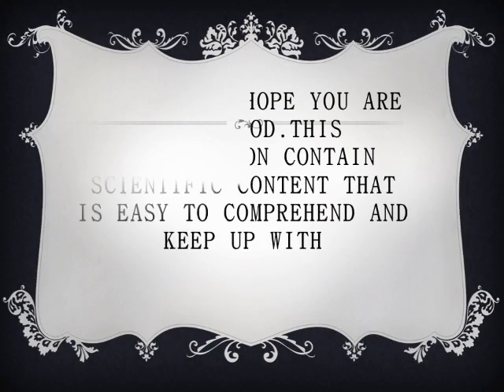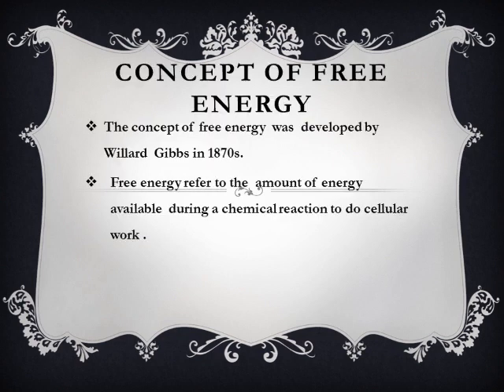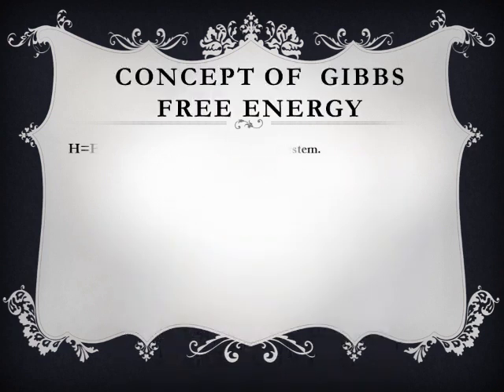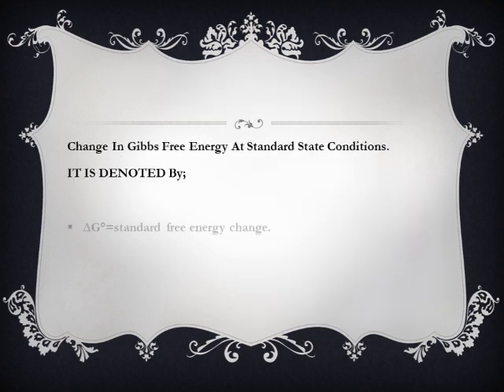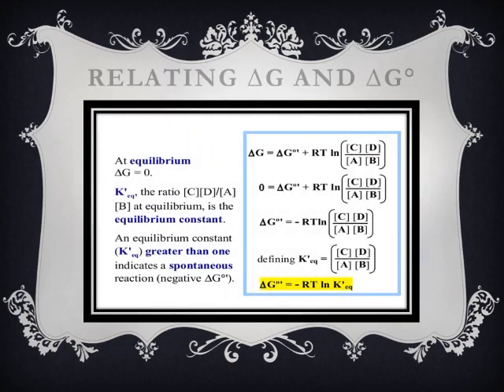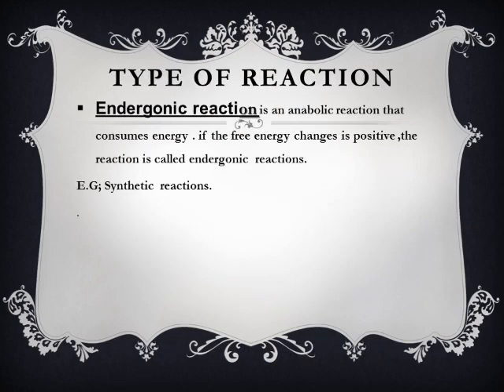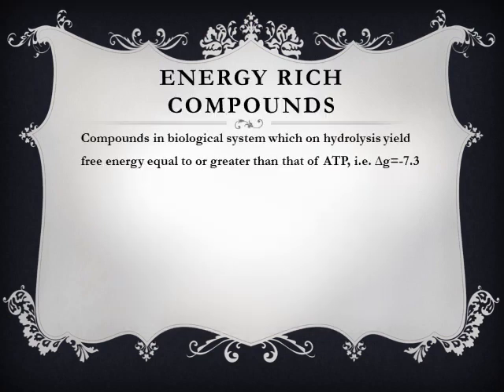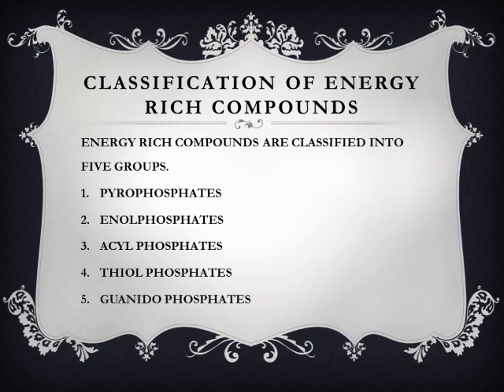Bioenergetics| Mehwish khan| Zoology |LCWU|life science with mehwish khan| BS| 4 years